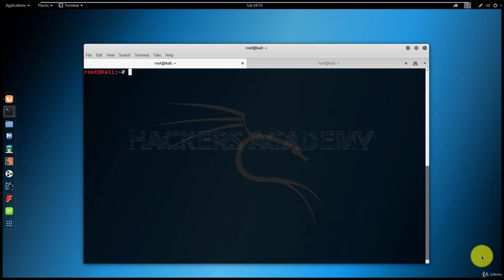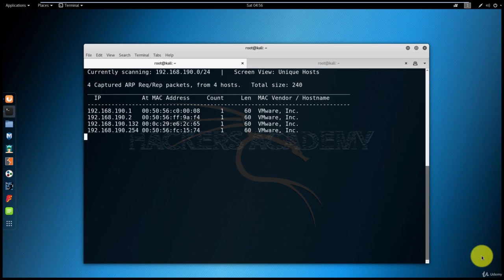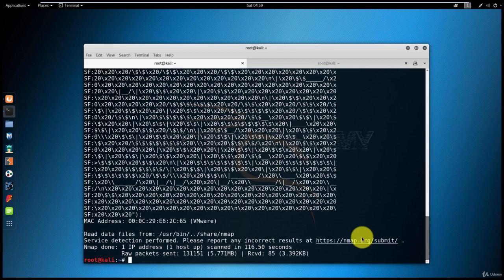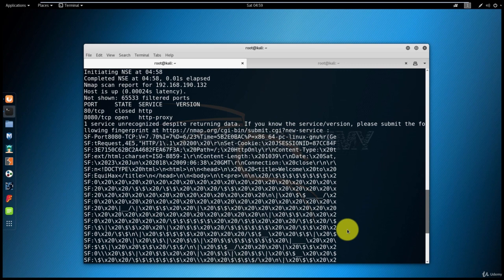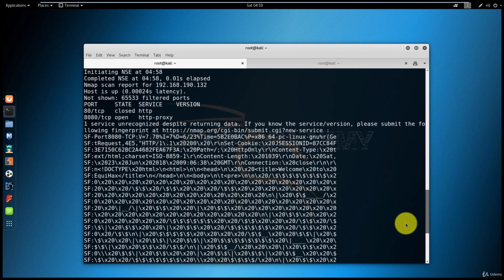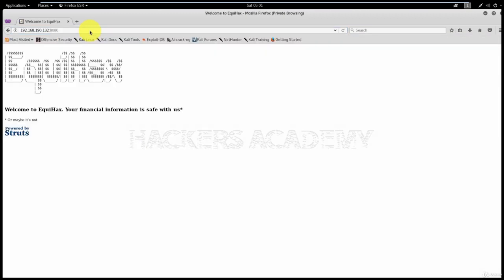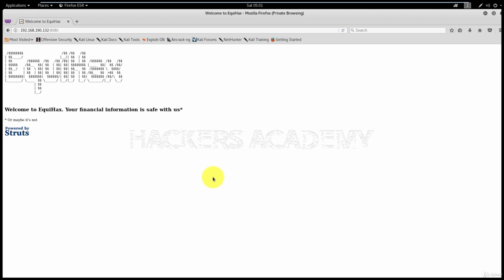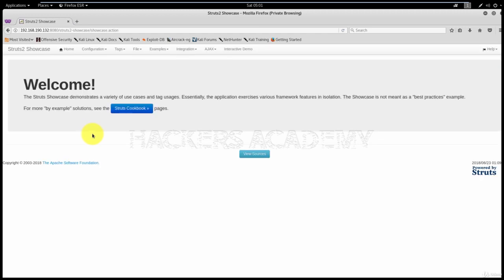2 Port scanning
Port scanning is a technique used to discover open ports and services running on a computer or network. It can be performed using various tools and techniques in Kali Linux, such as:

Nmap: It is a popular port scanning tool that can be used to scan a single host or an entire network. Nmap can perform various types of scans, such as TCP connect scan, SYN scan, UDP scan, etc.

Netcat: It is a versatile tool that can be used for port scanning, banner grabbing, and creating reverse shells. Netcat can be used to scan for open ports by attempting to connect to them.

Zenmap: It is a graphical user interface (GUI) for Nmap that can make the process of port scanning easier for beginners. Zenmap can be used to perform basic and advanced scans by specifying various options.

Masscan: It is a fast and powerful port scanner that can scan large networks quickly. Masscan can be used to perform SYN scans, TCP scans, and UDP scans.

These tools can be used to scan for open ports on a target system and identify potential vulnerabilities that can be exploited in a security assessment or penetration test. However, it is important to use them responsibly and with the proper authorization.